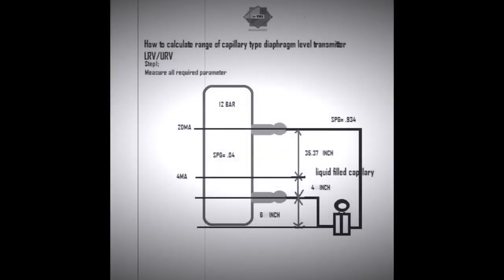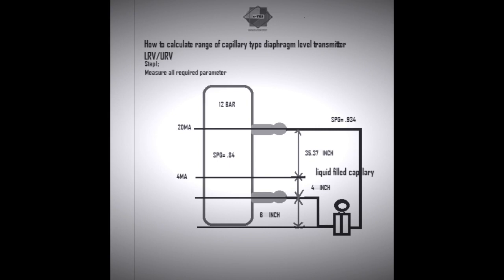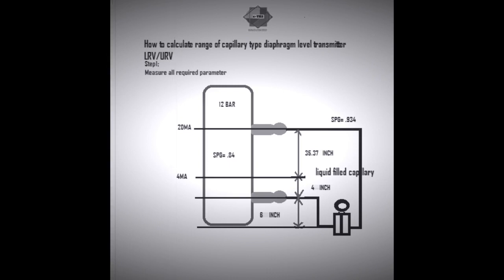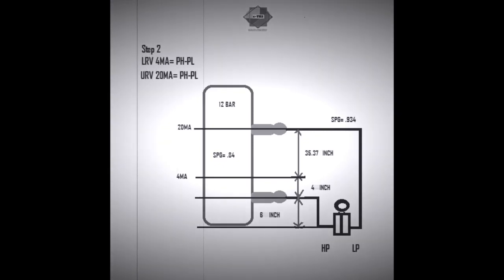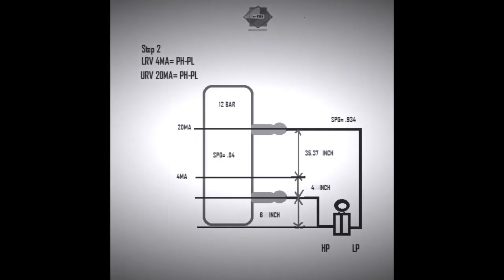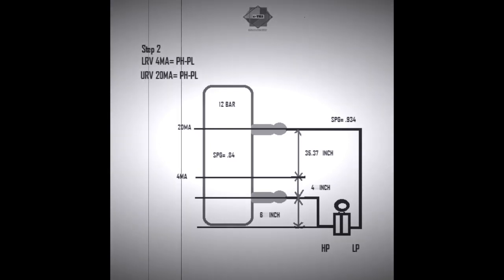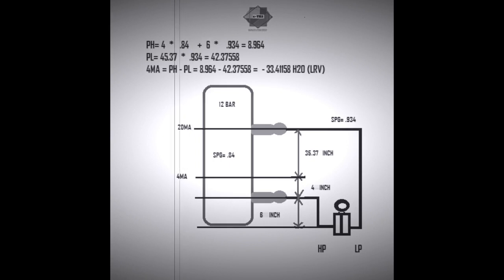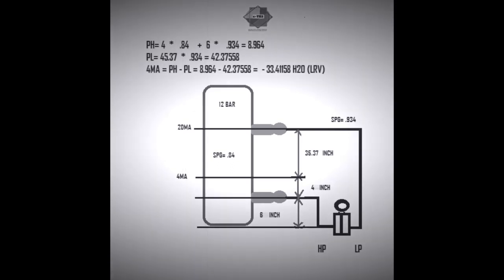Formula to calculating range LRV/URV of capillary type diaphragm level transmitter.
Instrumentation & Control Engineering Training Course for Aboard Gulf job interviews,Maintenance & Commissioning of Oil/Natural Gas Field.I&C Course-6. Formula to Calculate the range LRV/URV of capillary type diaphragm level transmitter for level measurements.